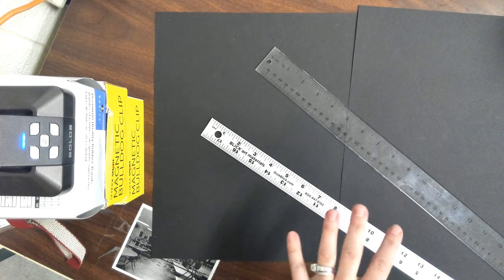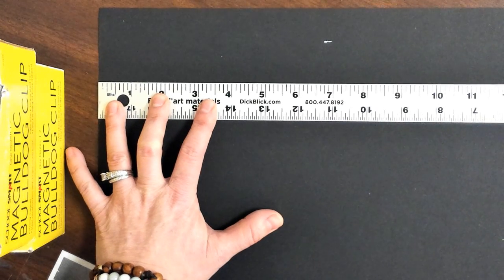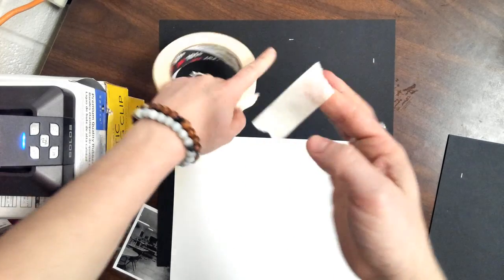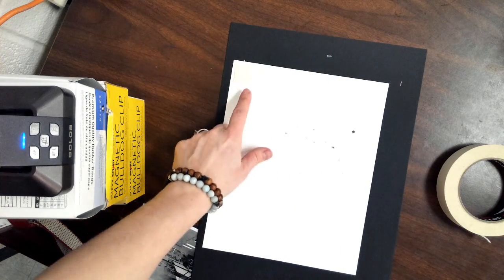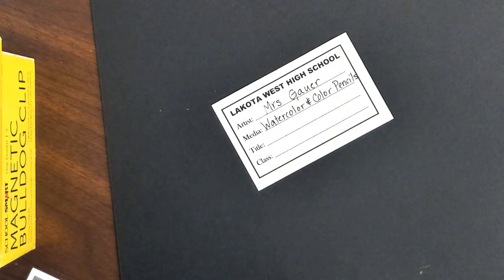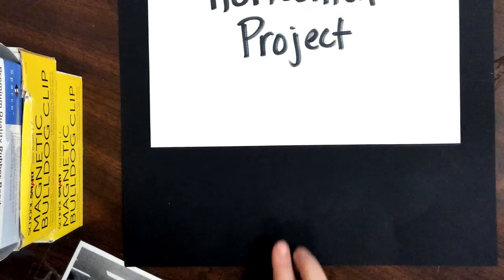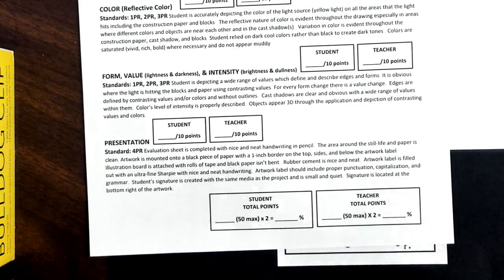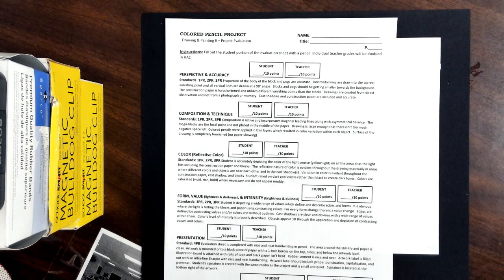DP II How to Mount and Label Perspective Project